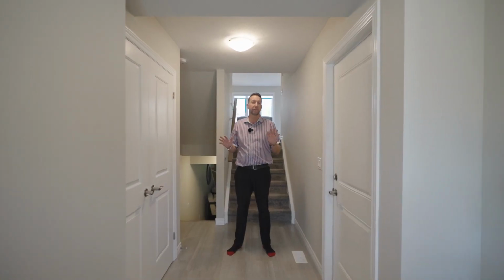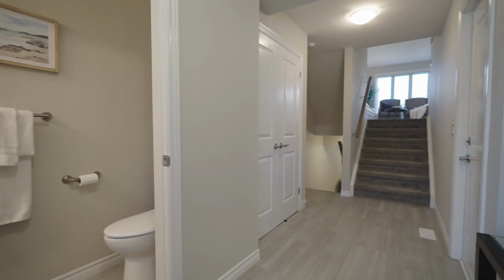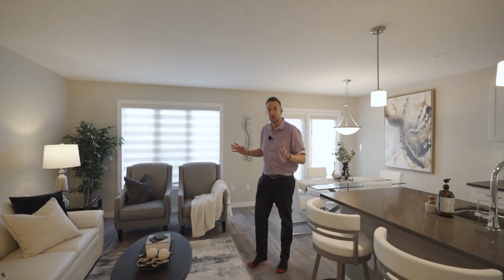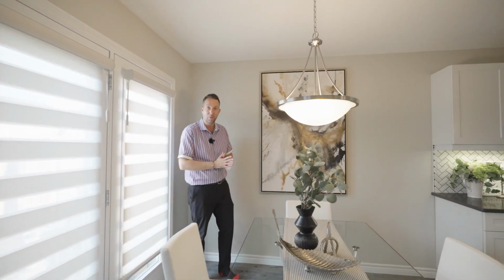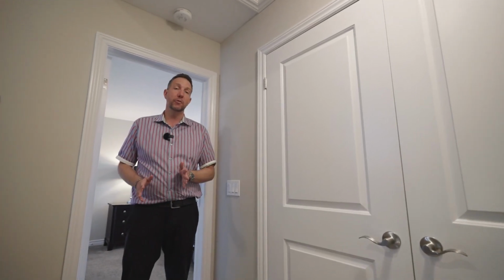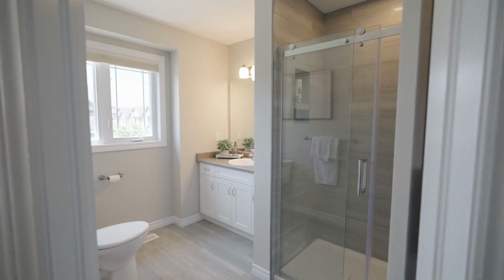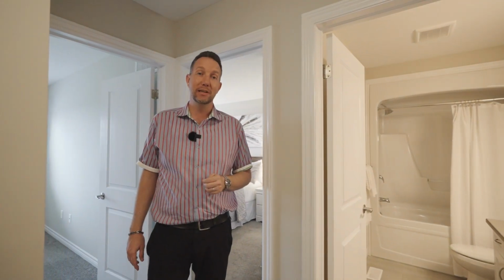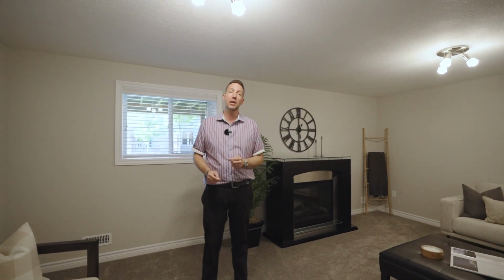SOLD: Amazing 3 Bedroom Condo for Sale - 102-3400 Castle Rock Place, London ON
Welcome to 102-3400 Castle Rock Place, this exceptionally well maintained townhouse condo in the recently developed south end of London is now available for sale. Built by Rembrandt Homes in 2018, this unit will impress with its high-end finishes, open concept and as good as new condition. Fully equipped with three bedrooms and three bathrooms throughout over 1700 square feet of finished living space, this property offers plenty of comfortable and spacious areas both inside and out. This well priced option includes two parking spaces in the driveway and one parking space in a single car garage, providing convenient parking options. Be sure to check out the YouTube video With low condo fees and its prime location close to schools, shopping and the 401/402, this home is a fantastic opportunity for anyone looking for a stylish and convenient option for a home in London. Don't miss out on this gem - schedule your private viewing today!

Asking $569,000

Justin Deseck
Sales Representative
Sutton Group - Select Realty Inc. Brokerage
Independently Owned and Operated
250 Wharncliffe Road North
London, ON Canada N6H 2B8

About Me:

I’m a full time Realtor® in London, Ontario Canada with Sutton Group - Select Realty Inc. Brokerage.   I serve buyers and sellers and investors in the greater London Area and have experience and passion for working with farms, cottages, investment properties as well as residential real estate. I am always happy to chat if you have a real estate question, feel free to drop one in the comments on YouTube or direct message on Instagram.

I love what I do and it would be my sincere privilege to provide value to you in any way.

Don't Miss Out: Amazing 3 Bedroom Condo for Sale - 102-3400 Castle Rock Place, London ON, condo living, rembrandt homes, open concept, single car garage, london ontario real estate, first time buyers, low condo fees, low maintenance living, south london real estate, london ontario, starter home, family home, 5% down, CMHC insured homes, buying in london, income property